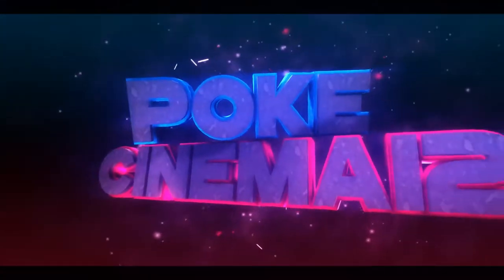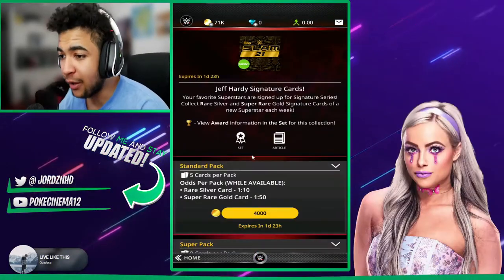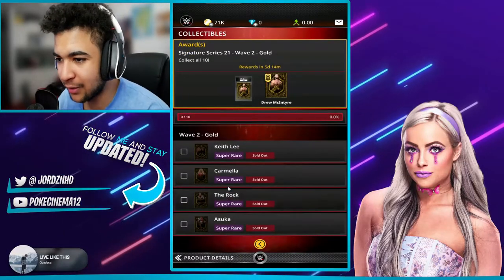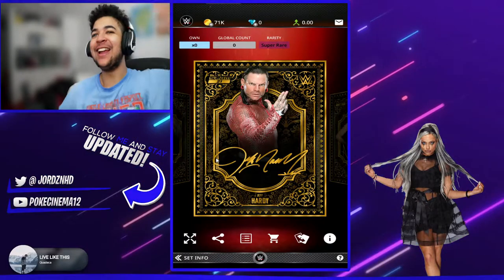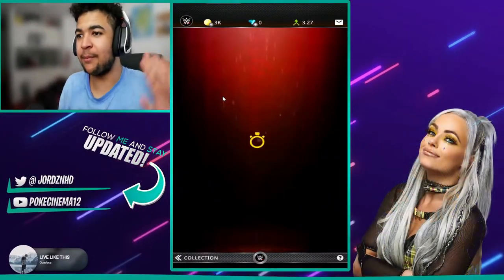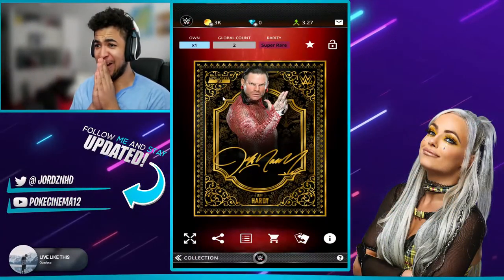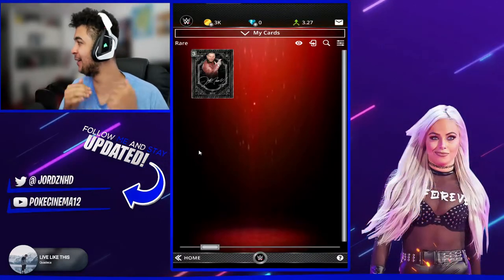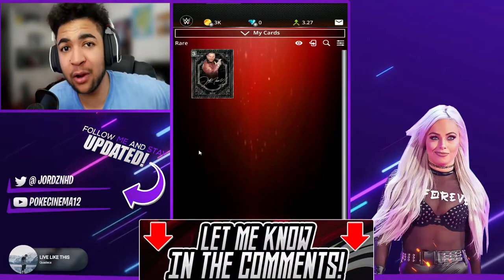WWE TOPPS SLAM| NEW JEFF HARDY SIGNATURE SERIES SET PACK OPENING!!